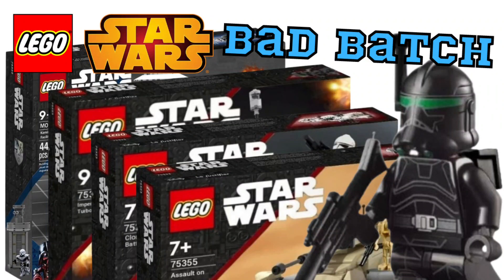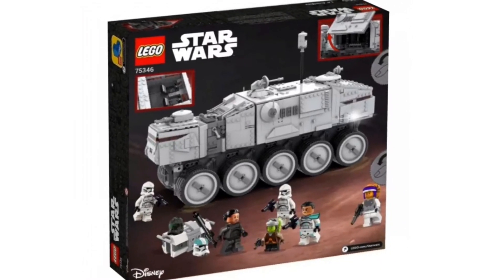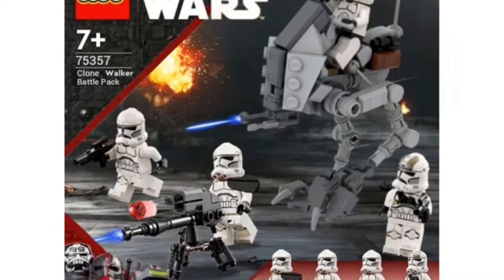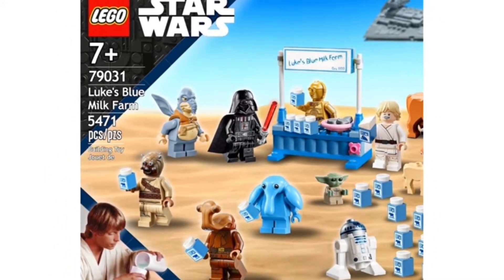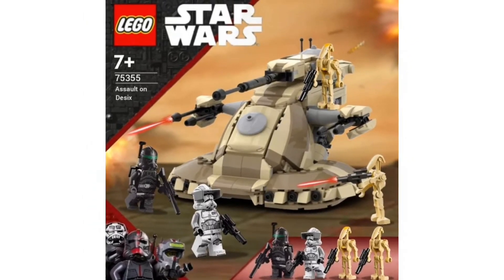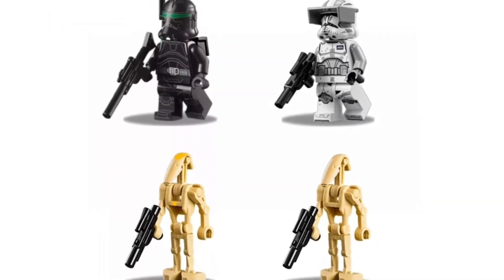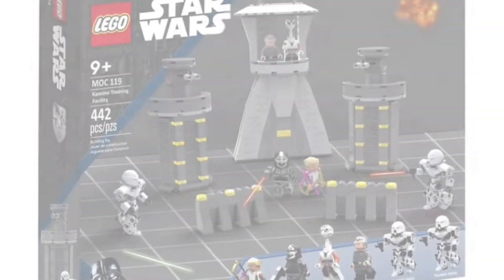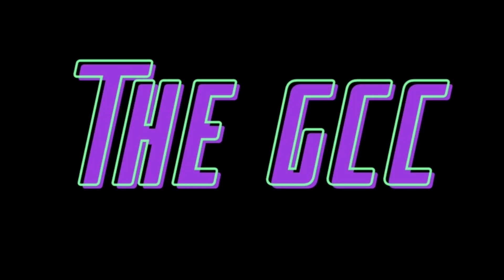Top 5 Bad Batch Sets That Lego NEEDS To Make Now! Lego Star Wars Set Ideas 2023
In today's video, we are talking about the top 5 Bad Batch sets Lego should make for 2023 and beyond! We also talk about 1 meme sets Lego should make as well lol!